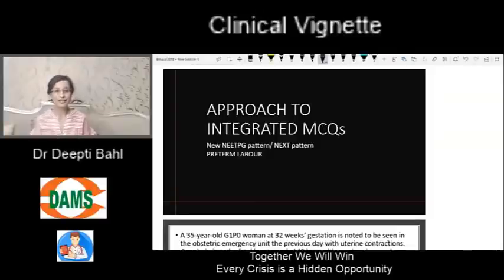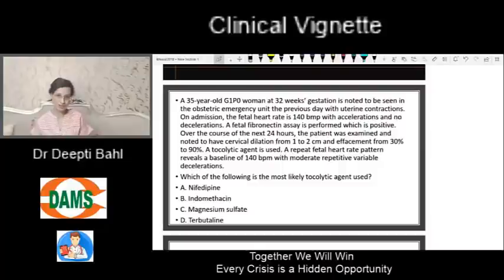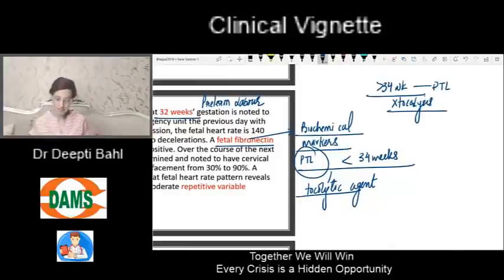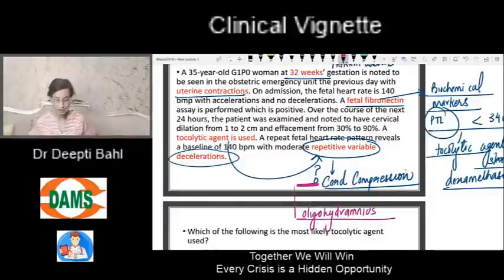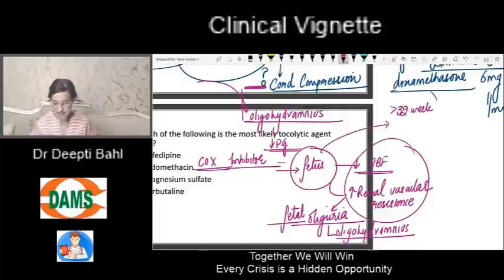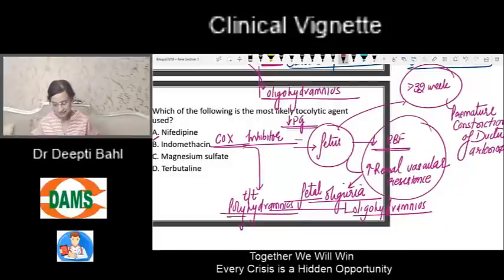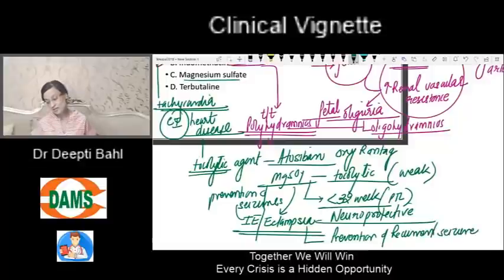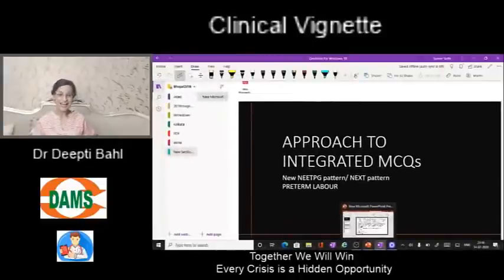NEETPG Preterm labour clinical case by Dr Deepti Bahl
Approach to an Integrated Clinical Vignette Dr Deepti Bahl NEETPG, NEXT